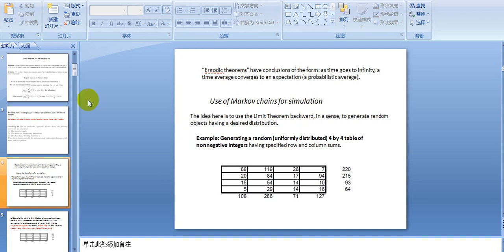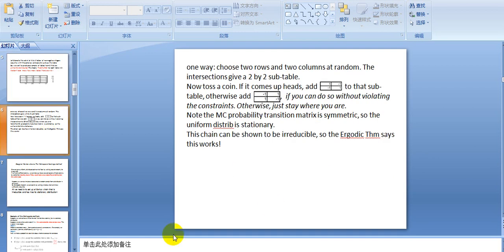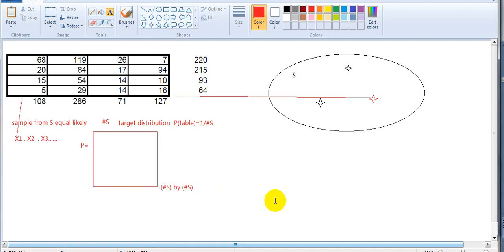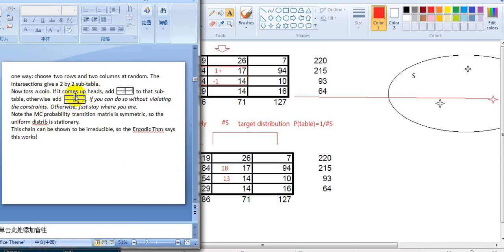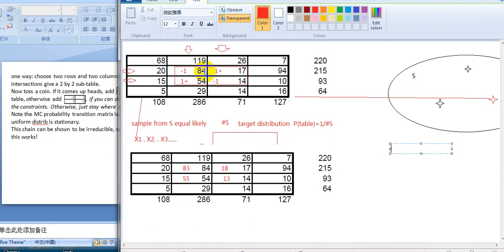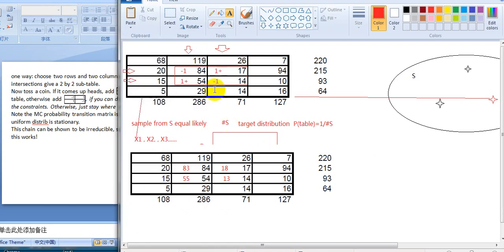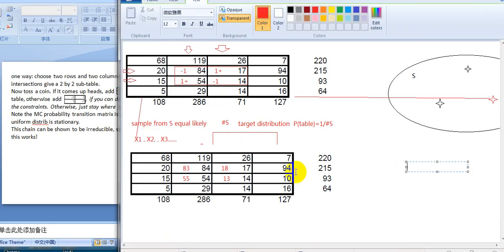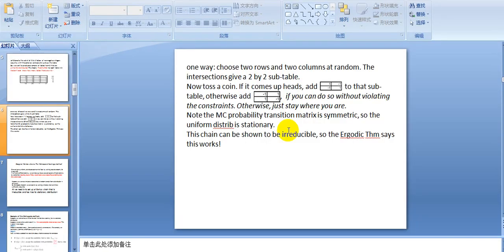MCMC (6): uniform distribution is stationary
Note the MC probability transition matrix is symmetric, so the uniform distribution is stationary. This chain can be shown to be irreducible, so the Ergodic Theorem says this works!